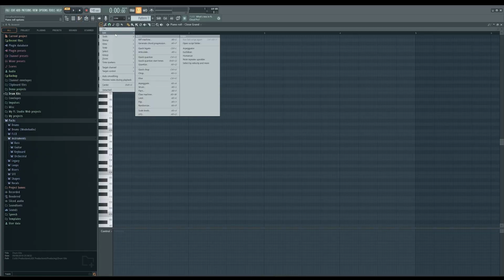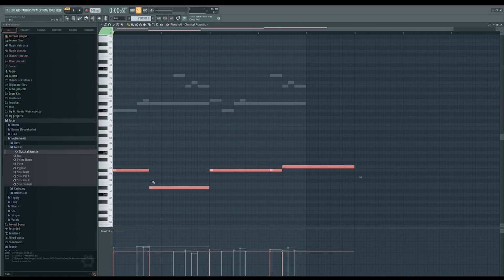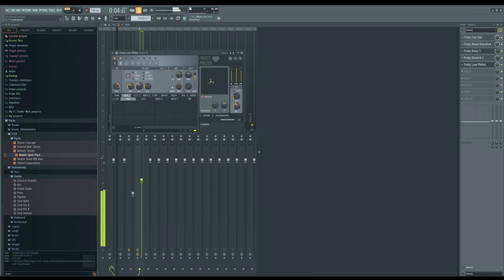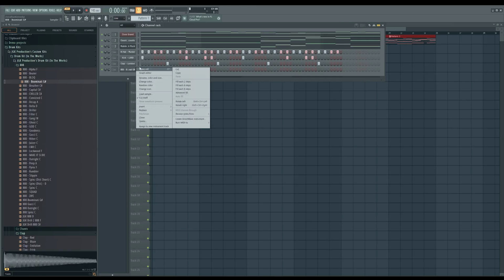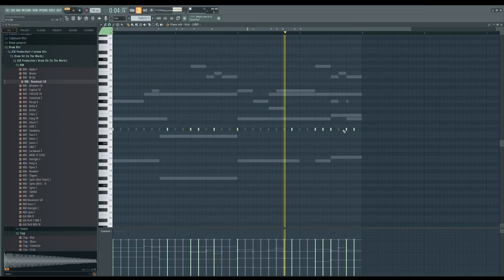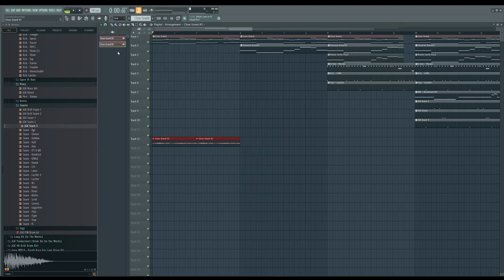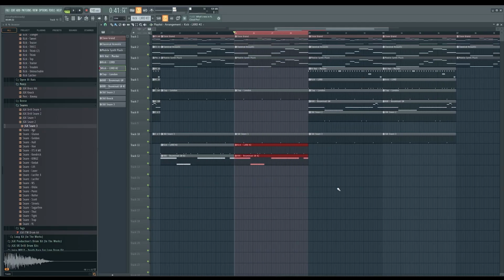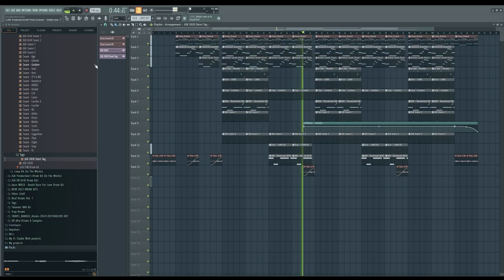How To Make a Dark Trap Beat in FL Studio 2026 (Beginner Friendly)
🔥 In today’s video I’m making a DARK trap beat from scratch in FL Studio using 808s, hi-hats, and dark melodies.

If you’re trying to learn trap beat production, this tutorial will help you.

Genre: Dark Trap

Tips are welcome but you don't have to thanks in advance
If you would like to support me. my PayPal is below, thanks!!